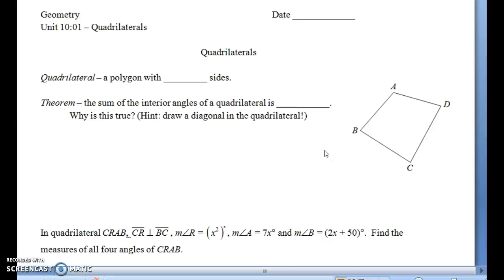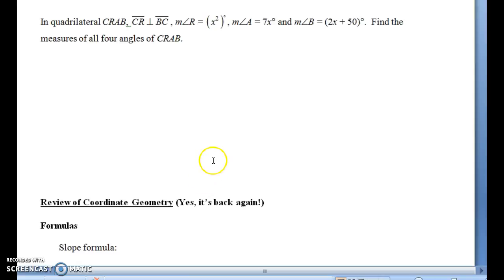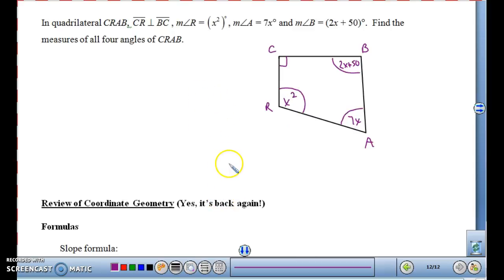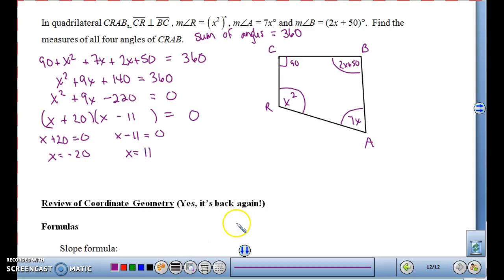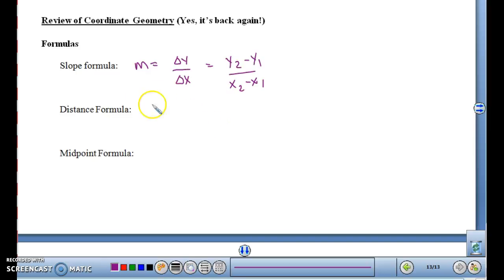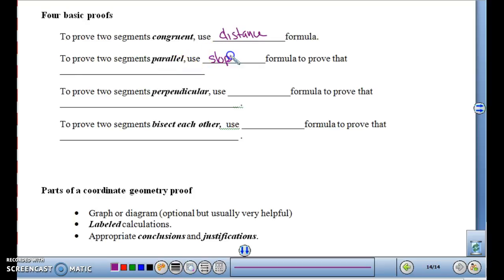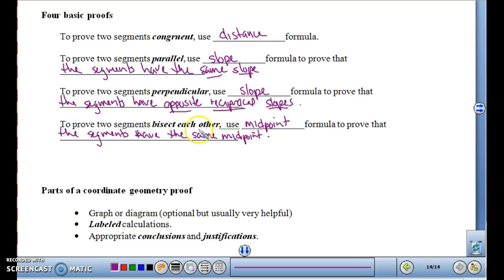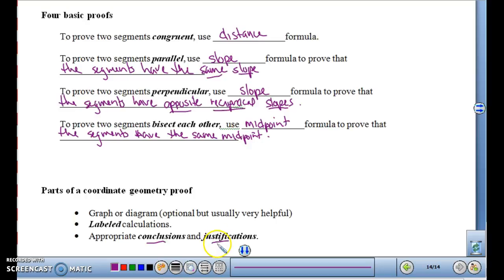Geometry Unit 10:01 -- Quadrilaterals